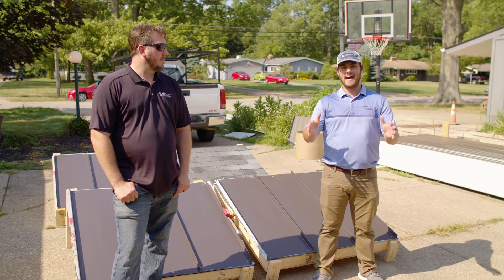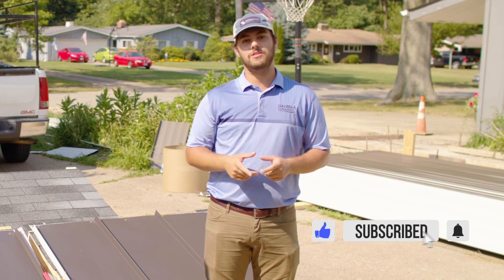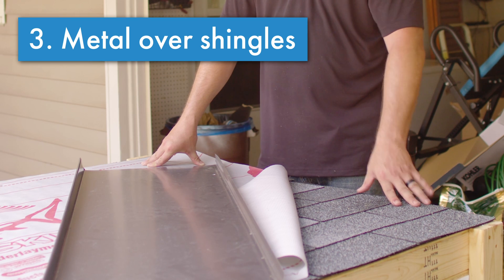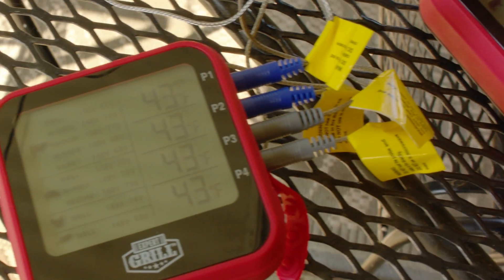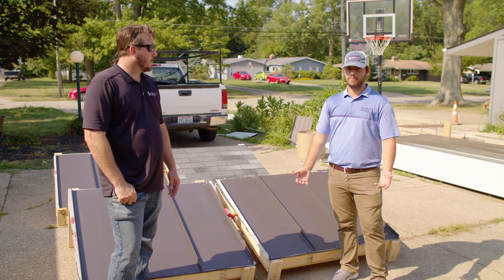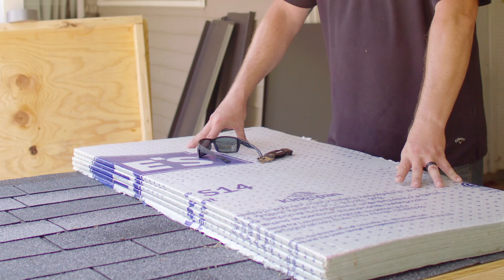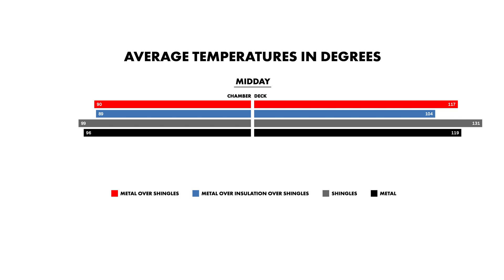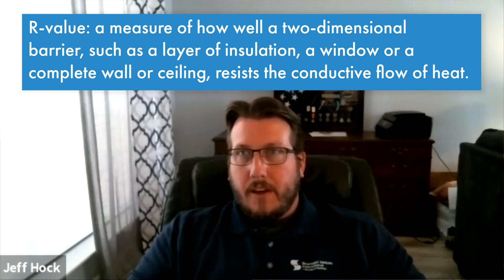Which Roof Type Holds the Most Heat? Shingles vs. Metal vs. Roof-Over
Which roofing assemblies heat up the quickest and which assemblies release heat efficiently?

All roofs hold and transfer a certain amount of heat to a home or building's interior, but some assemblies perform better than others. Today on The Metal Roofing Channel, Thad and the entire crew build four sample roofing assemblies to test which one stays the coolest throughout the course of a week.

The assemblies are:
1. Metal
2. Asphalt shingles
3. Metal over asphalt shingles
4. Metal over fanfold insulation over asphalt shingles

Topics Covered:
►Intro 00:00
►Experiment setup 0:53
►Temperature readings and analysis 4:47